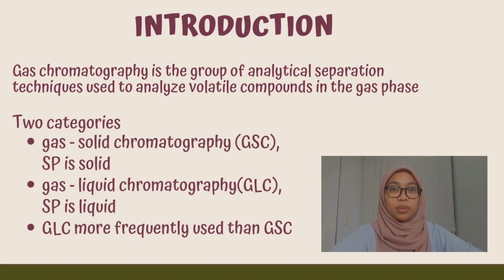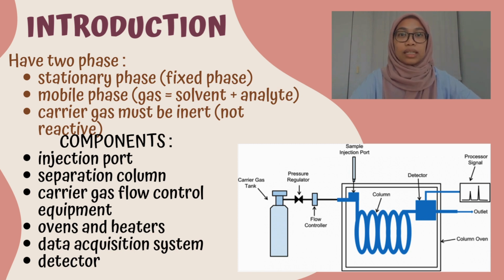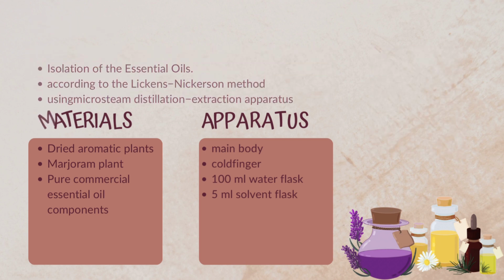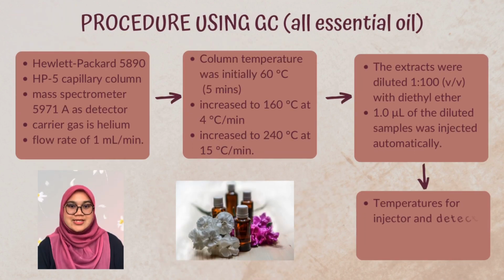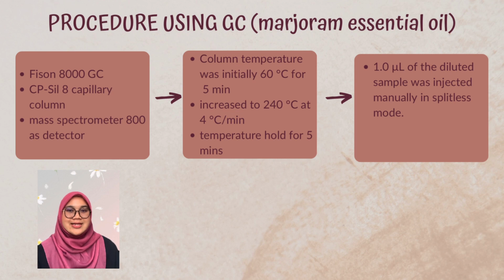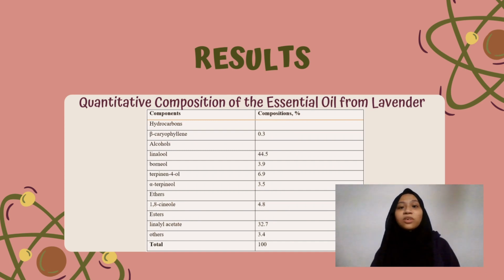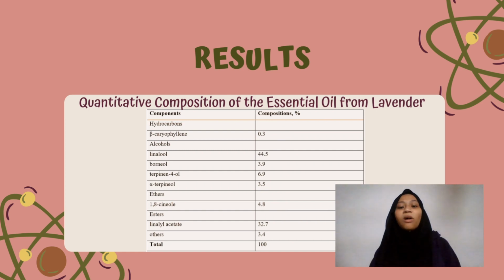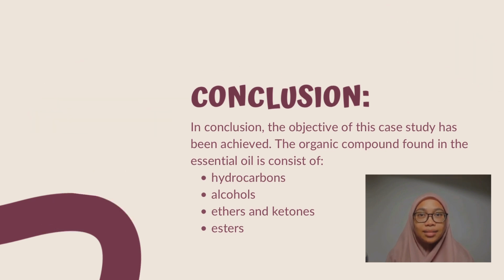CASE STUDY CHM260 - GAS CHROMATOGRAPHY ANALYSIS OF ESSENTIAL OIL